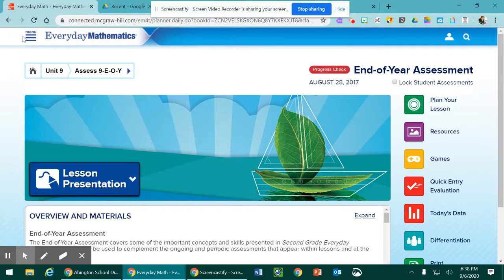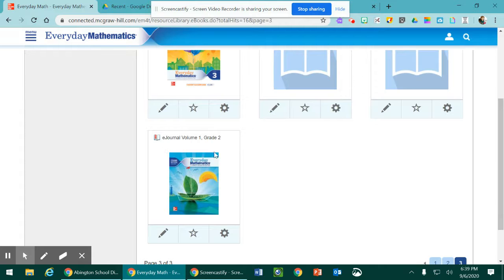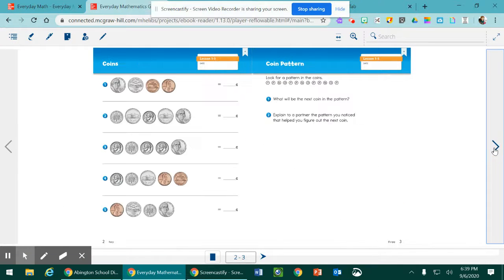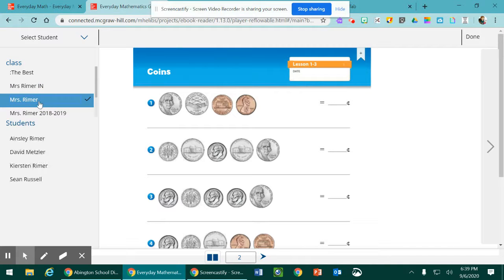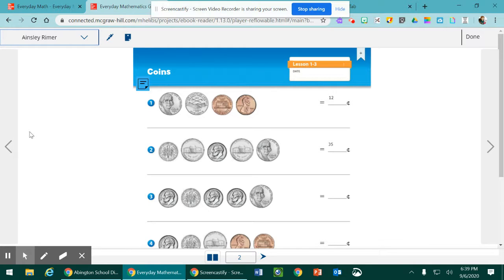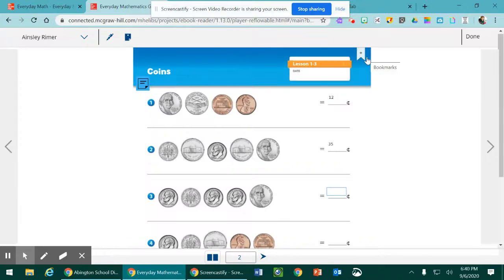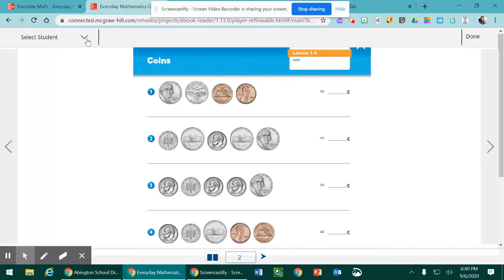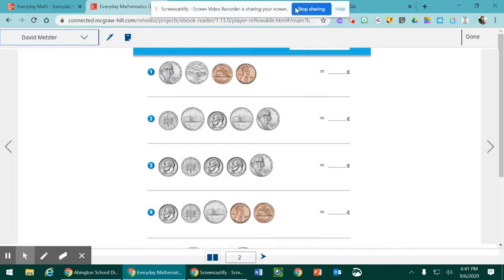Teacher View of Math Digital Journal